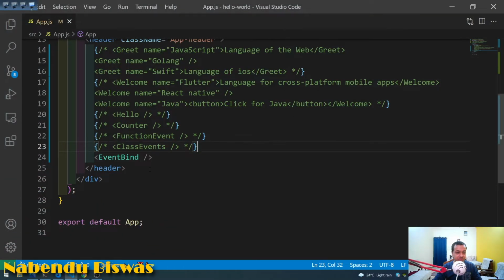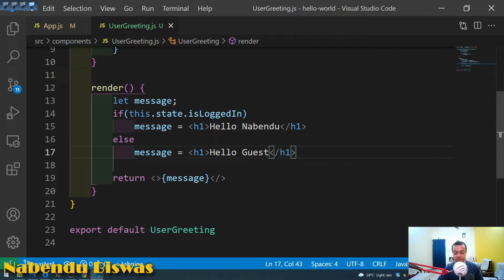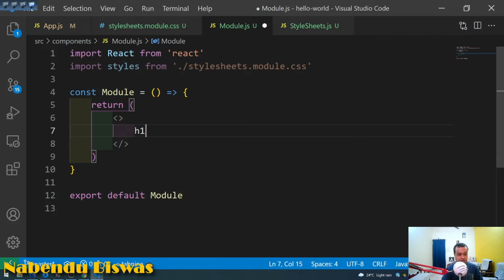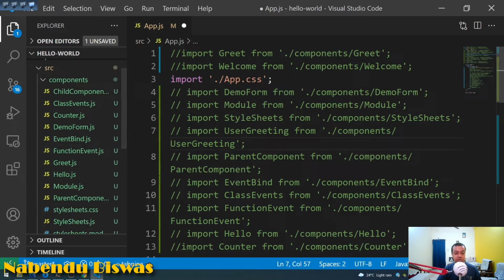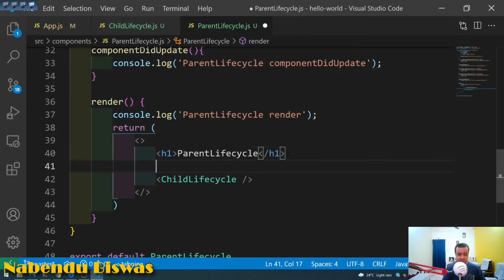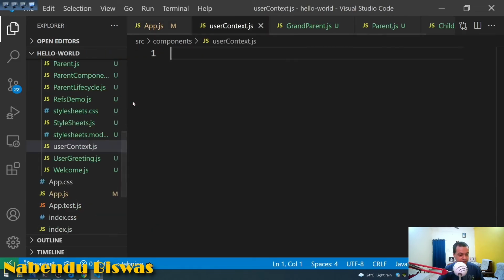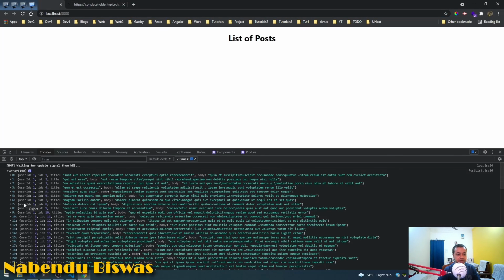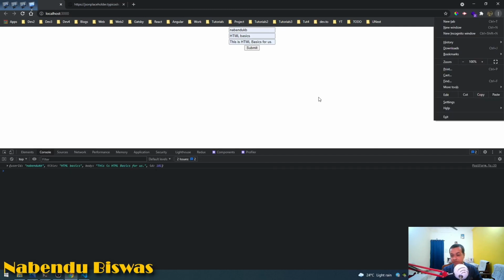React for Beginners | Learn Basics of React in 1 hour | Part 2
In this video, we have continued with of React class based component. The part-1 of the series can be found here.

00:00:00 Introduction
00:00:24 Method as Props
00:09:15 Conditional Rendering
00:18:39 Styling React Components
00:30:30 Controlled Components
00:37:22 Lifecycle Methods
01:00:35 Refs
01:07:23 Context API
01:18:38 React and HTTP Requests